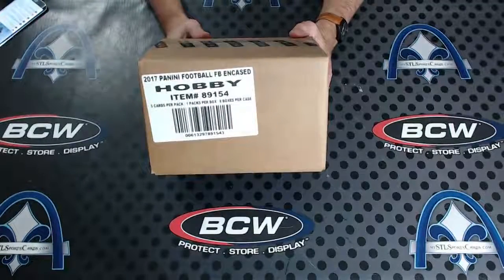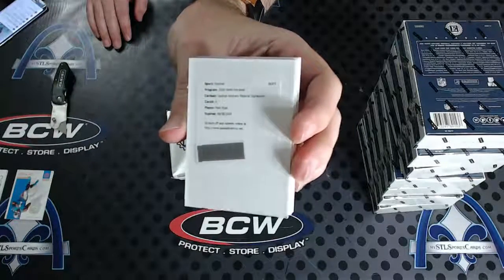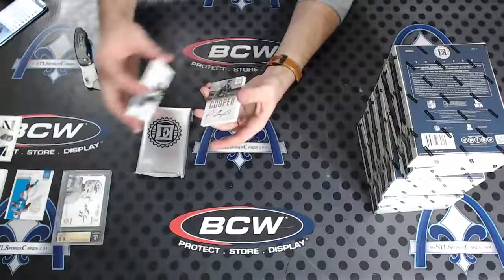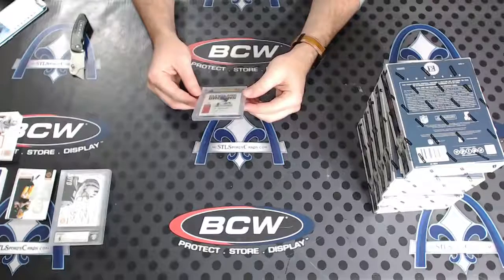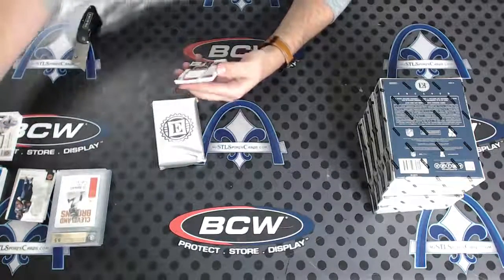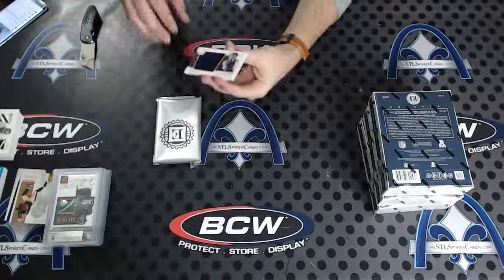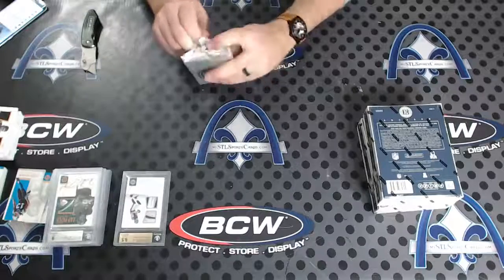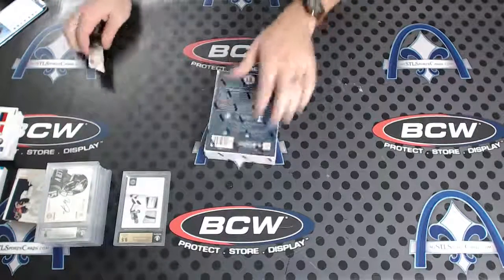2016 Panini Encased Football Personal 8-Box Case Break #1 for CMoney